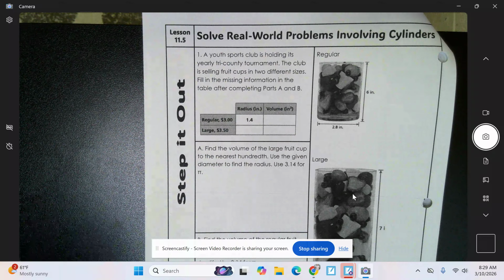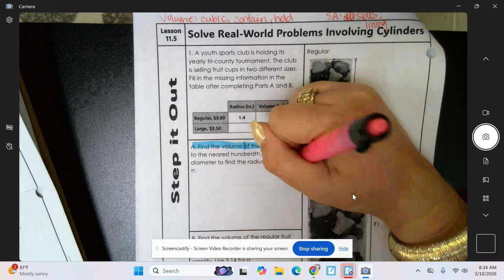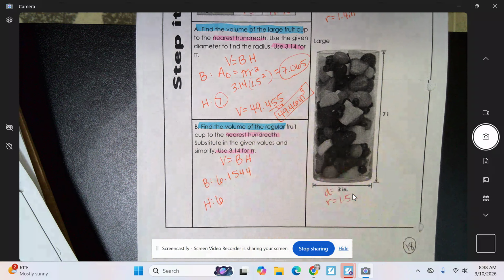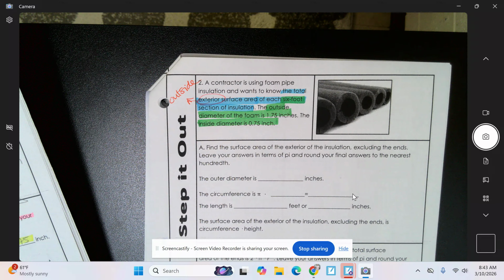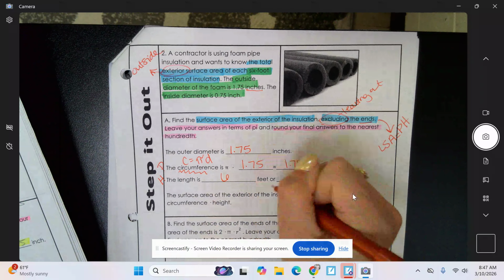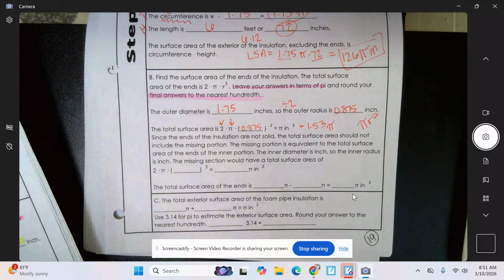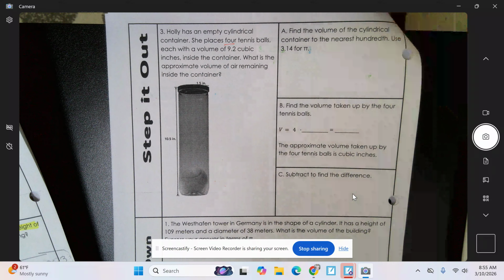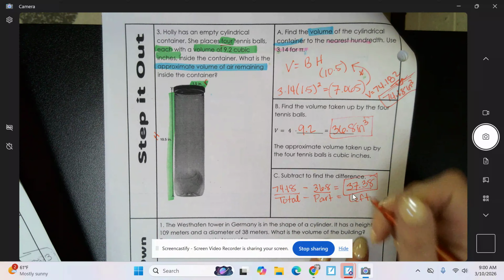11.5 Solve Real-World Problems involving Cylinders